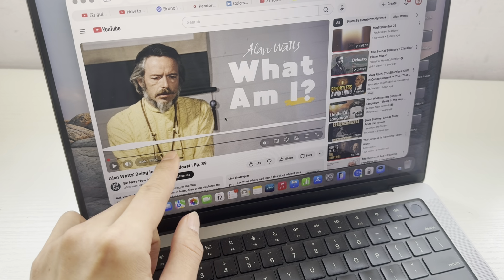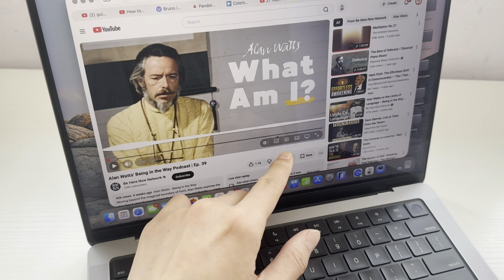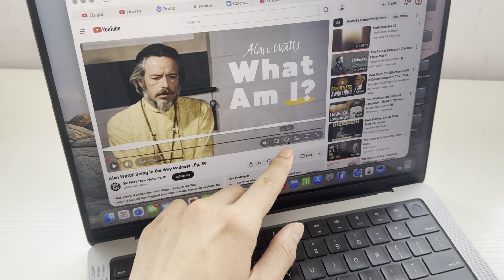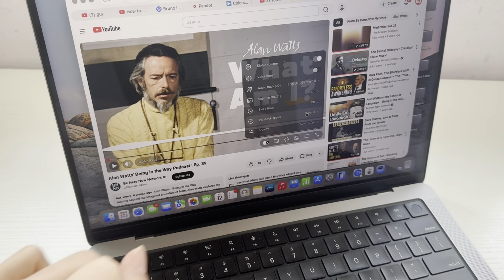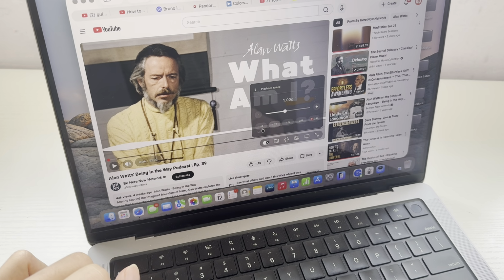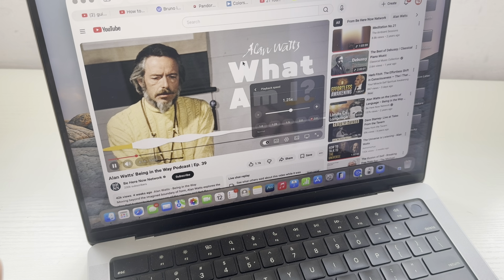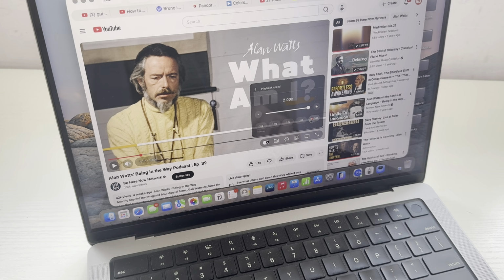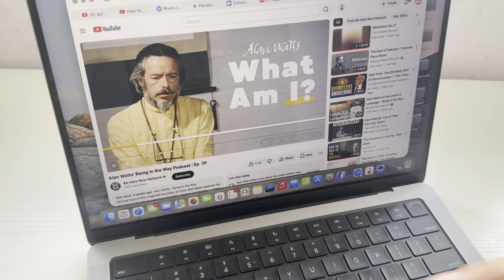Short on time? How to Change YouTube Video Play Speed (Watch Faster or Slower)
Learn how to change the playback speed on YouTube videos so you can watch faster or slower. Whether you want to speed up slow speakers, save time, or slow down tutorials, this quick guide shows you exactly how to adjust YouTube video speed on your phone or computer.

In this video:
• Change YouTube playback speed
• Watch videos faster (1.25x, 1.5x, 2x)
• Slow down videos for tutorials
• Works on iPhone, Android, and desktop